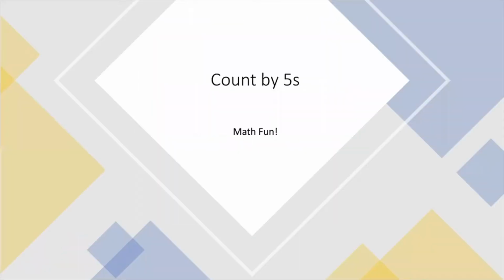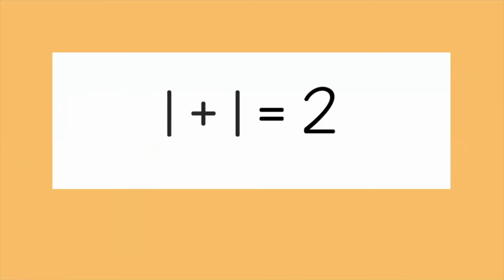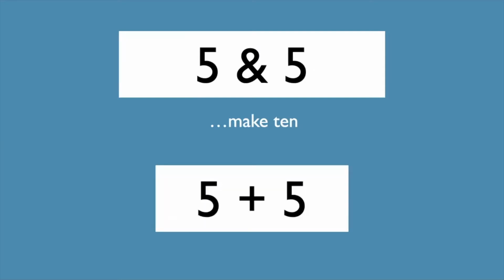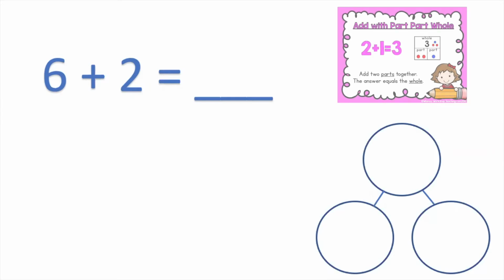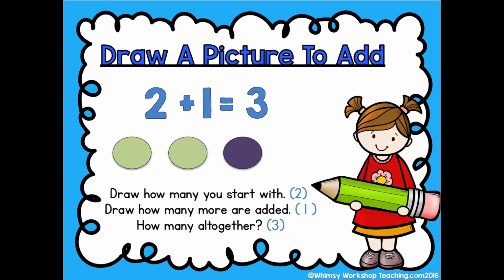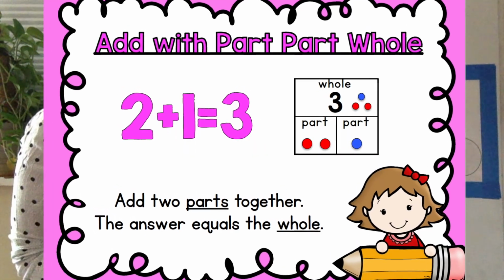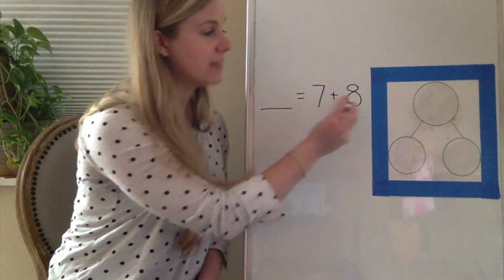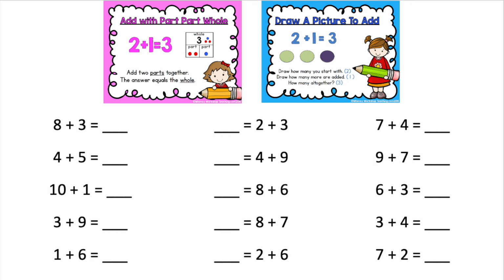5.18 Monday Math